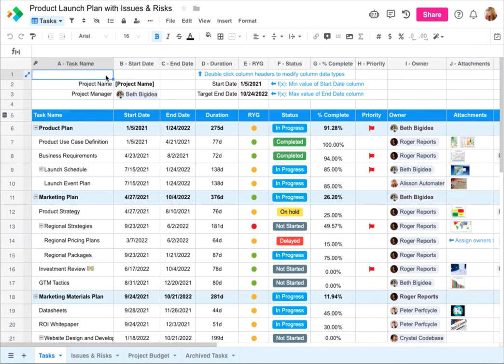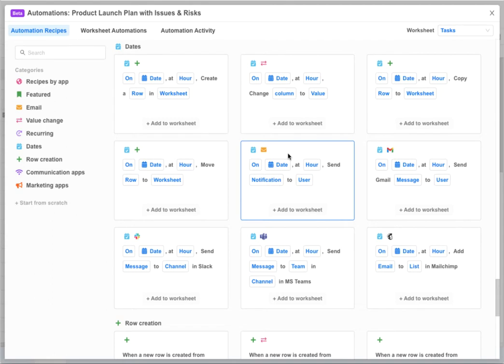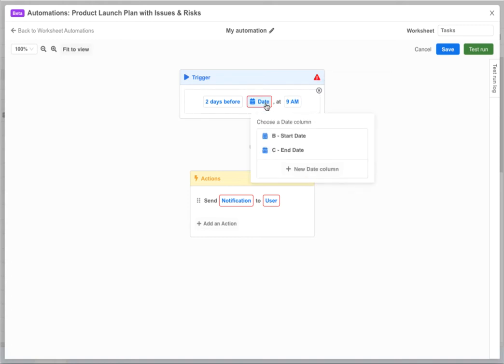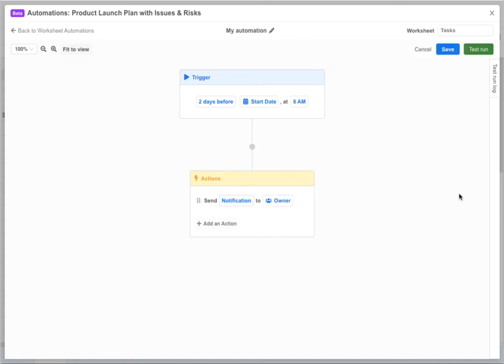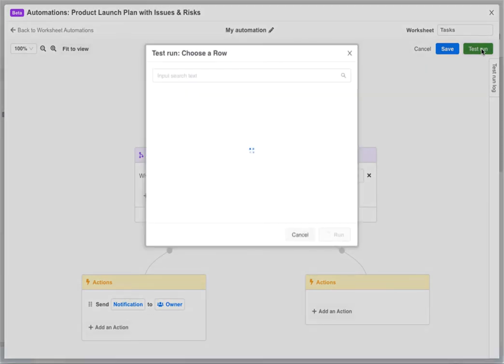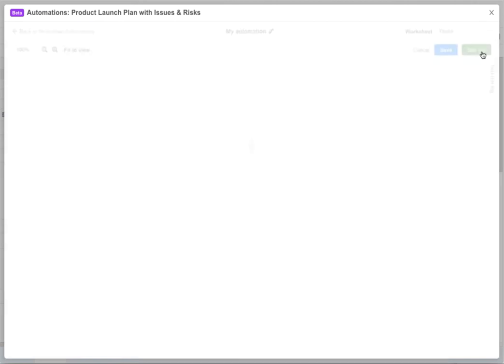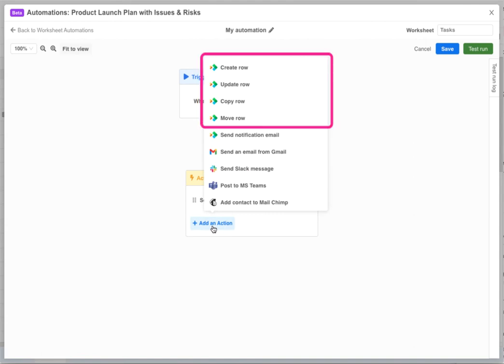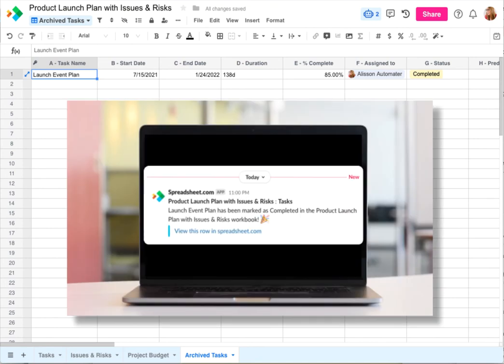Introduction to Automations and Integrations in Spreadsheet.com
With Spreadsheet.com you can automate repetitive work and integrate with other popular work tools using automations built right into your spreadsheets. Automations in Spreadsheet.com can be created by anyone -- you don't need to know how to write code or create complicated scripts.